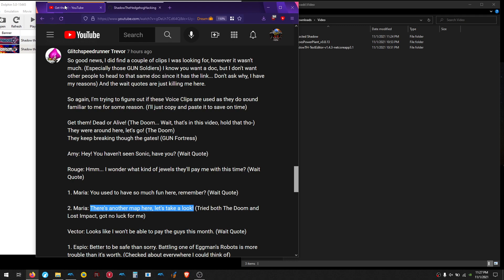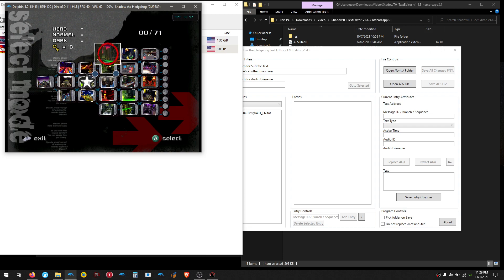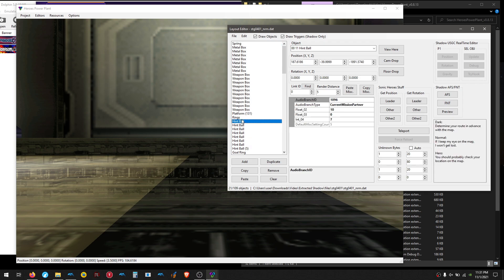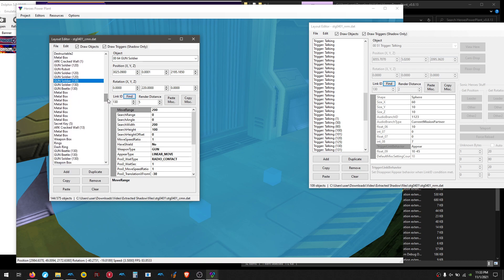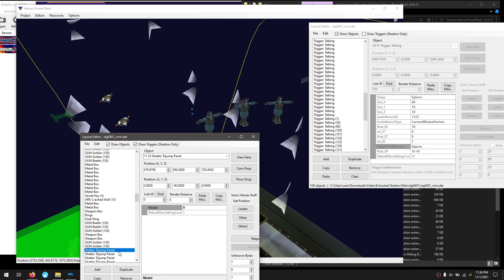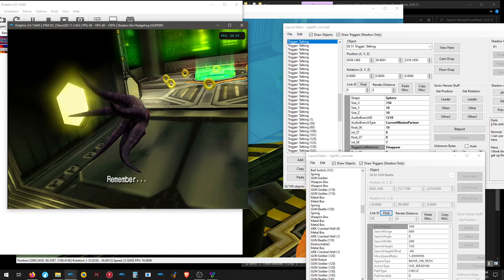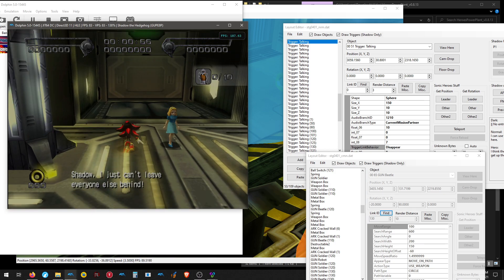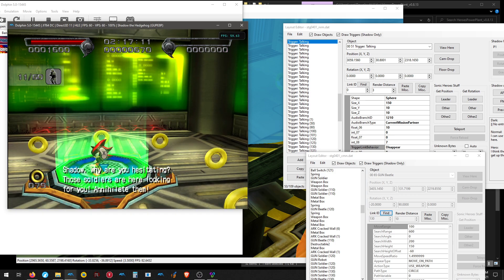"Rare" Voice Line in The Doom & How to Validate If Audio is Unused in Shadow the Hedgehog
A live-take/long video showing a very weird voice line trigger and how I validate potential unused voice lines.